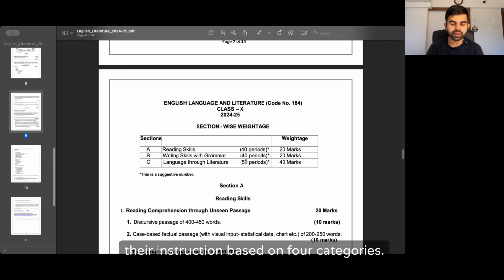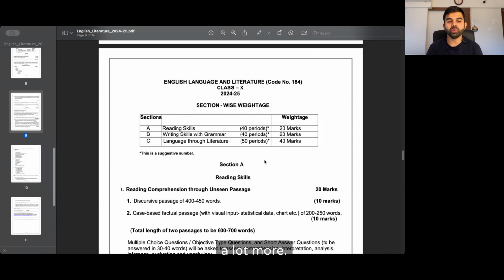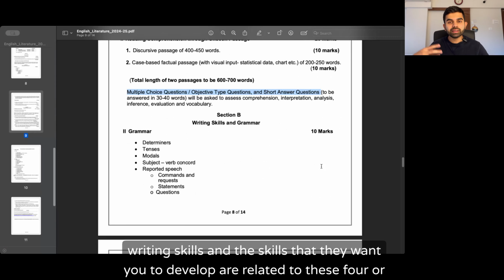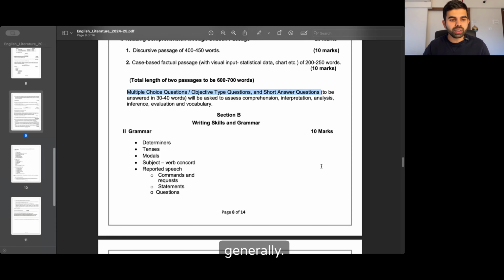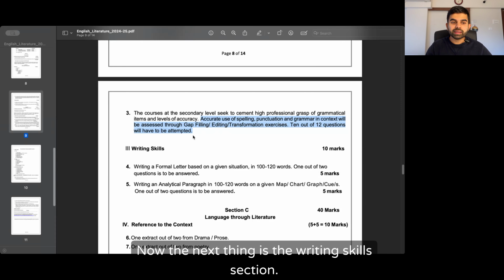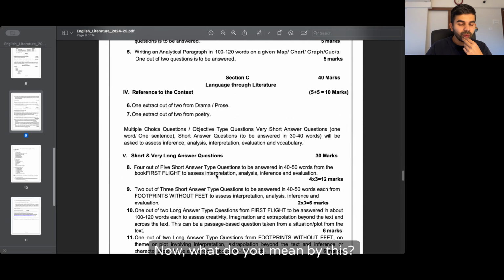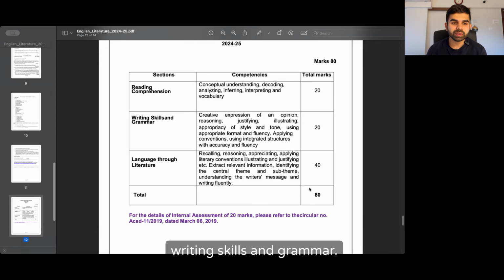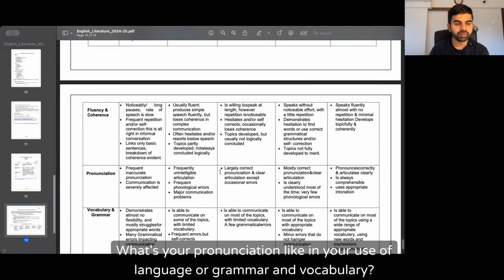CBSE Grade 10 English | Curriculum Discussion